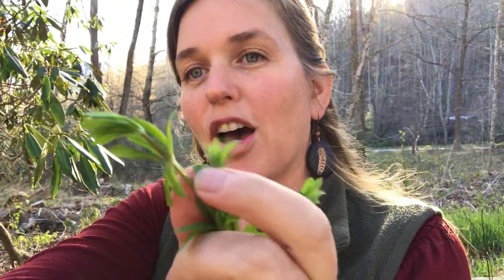CLEAVERS~ Galium acarine, Blog #11 LymeCompass.net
Meet Cleavers a wonderful wild green. It is best known as a lymph cleanser and Spring tonic.

*The statements made in the video are not approved by the FDA. Do not disregard professional medical advice or delay seeking it because of something you heard in this video.